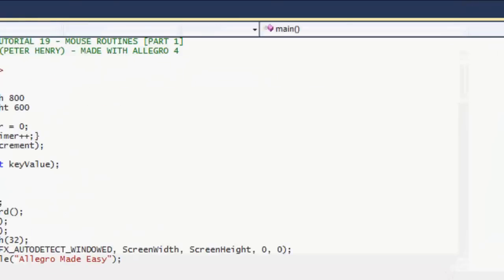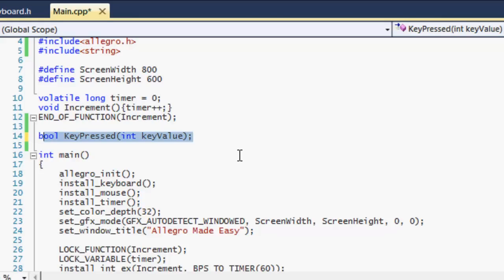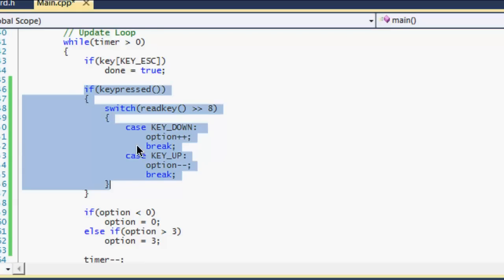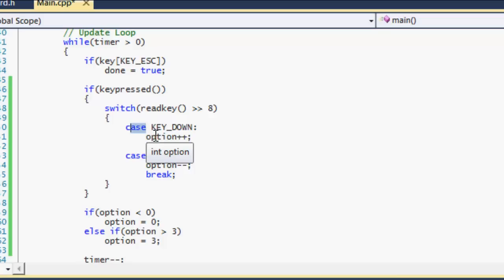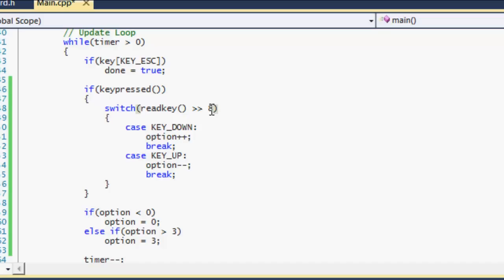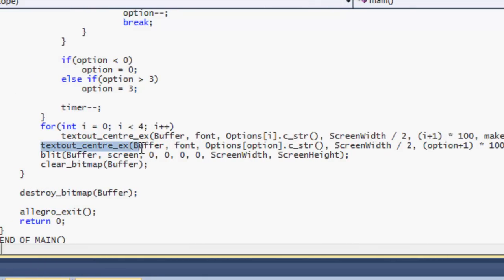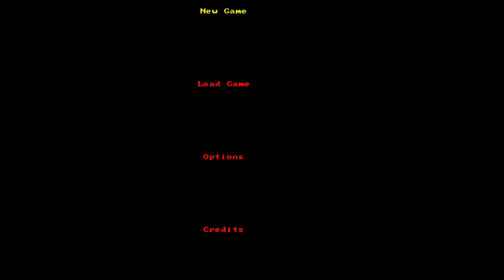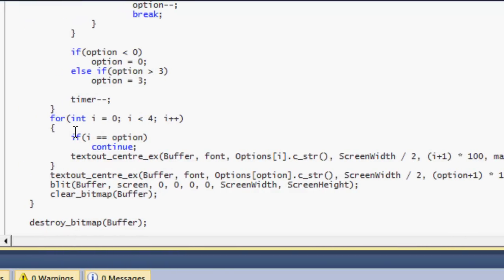C++ AllegroHD Made Easy Tutorial 22 - Single Keypresses [Part 1]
This video will show you how to only detect a single keypress in allegro. Sometimes for menus and such the key array just doesn't cut it or you don't know of a way to modify it to make it work for you. Well I have come up with methods to show you how to get around that.